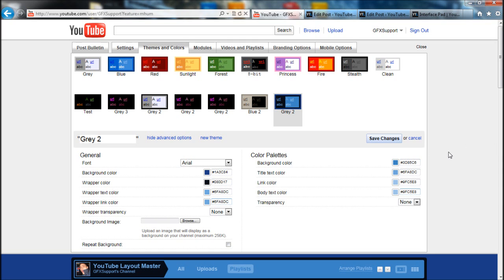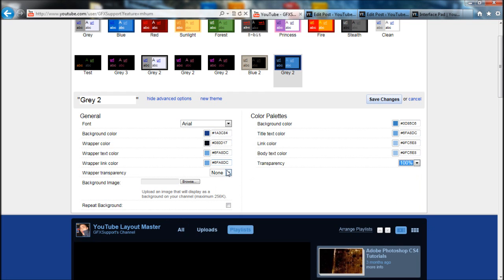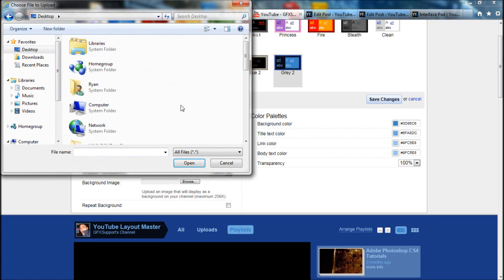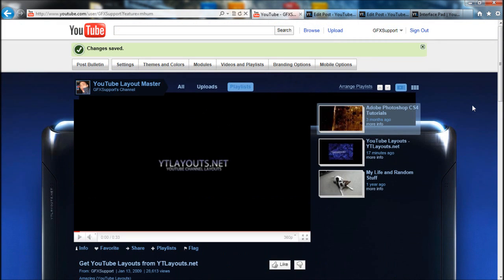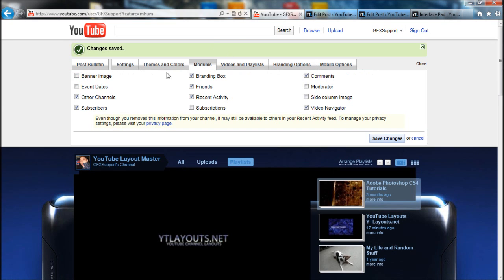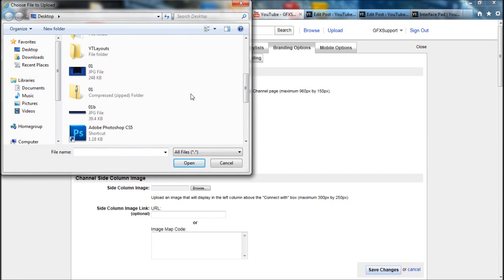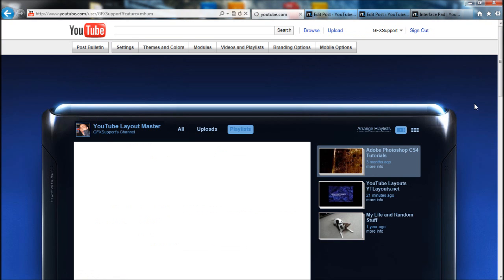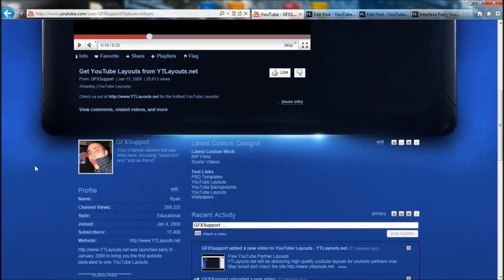How to add a Partner Layout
Short video showing you how to add your youtube partner layouts